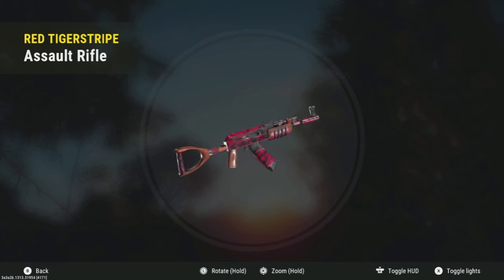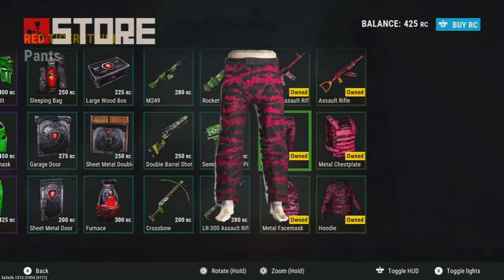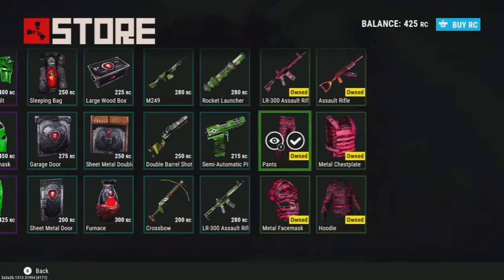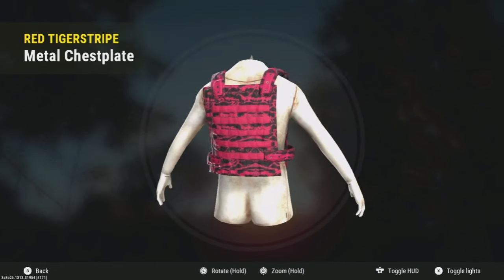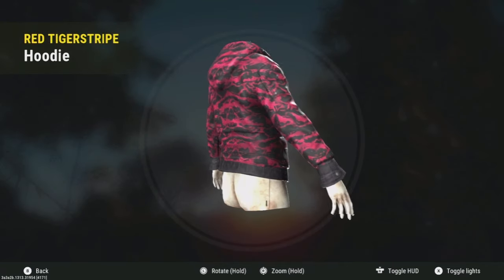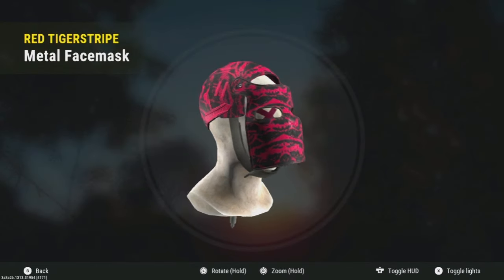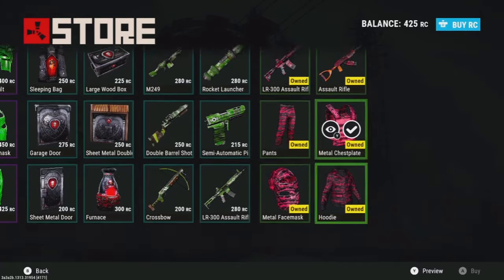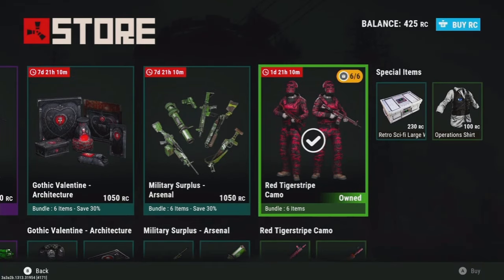RUST Console- Skin Store 03/06/2024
code KI5JLV

Rust, Rust Console, Rust Skins, Rust Console skins, Rust Update, Rust Console Update, New Rust skins,